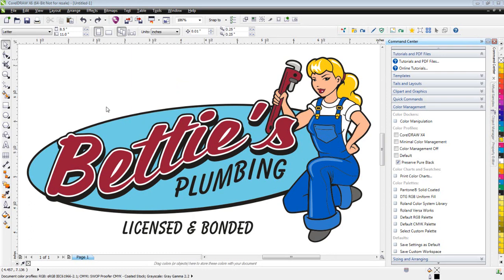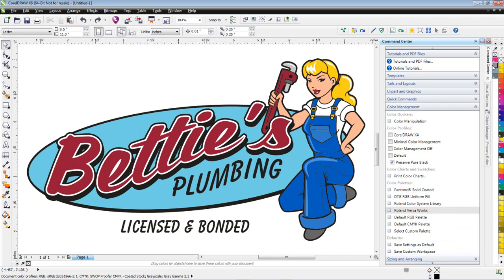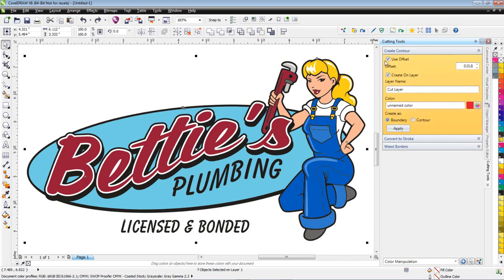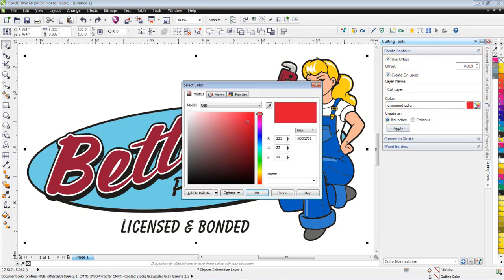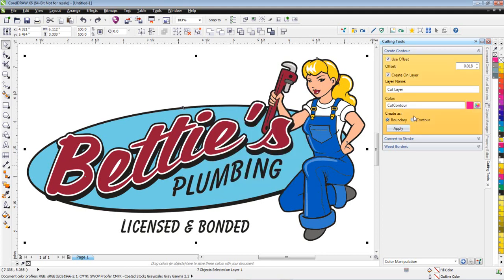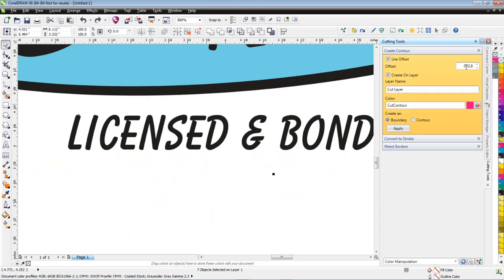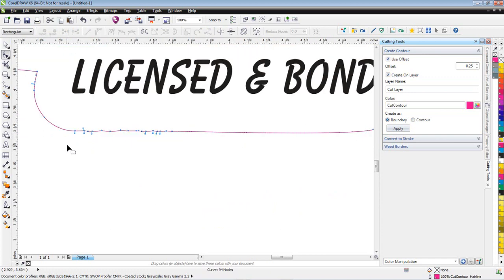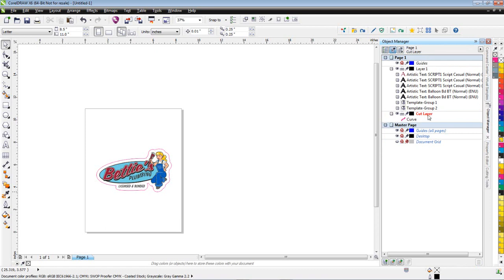Smart Designer Pro: Create Cut Contour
Overview of Cut Contour feature